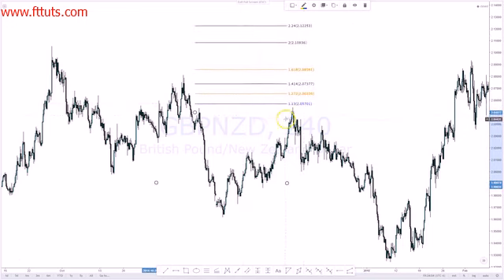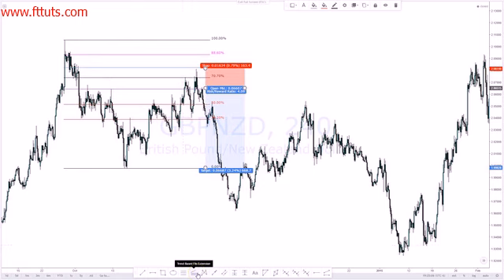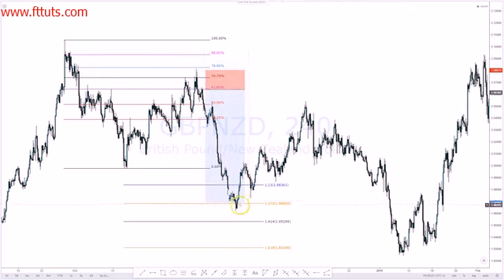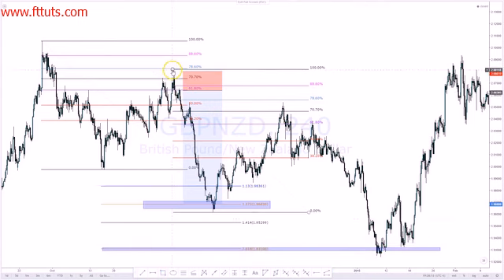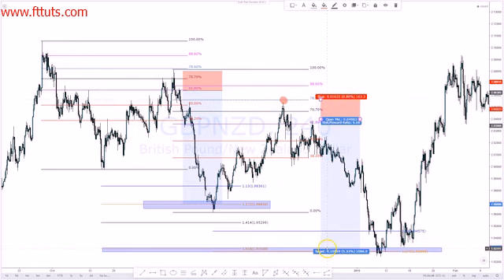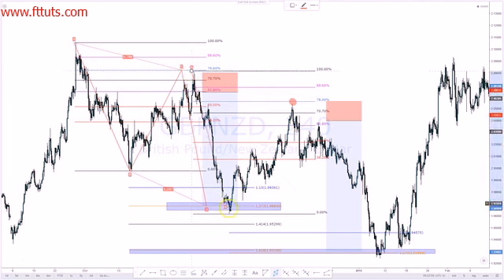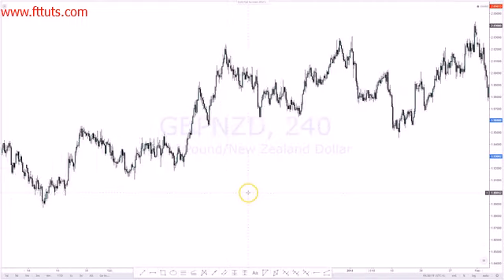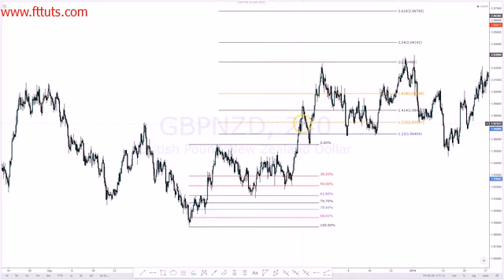Mastering Fibonacci Extensions: Advanced Techniques for Confident Trading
Transform your trading skills with our comprehensive guide to Fibonacci Extensions. This advanced tutorial provides the knowledge and strategies you need to confidently use Fibonacci extensions to predict market movements and maximize your trading success.

🔍 **In This Expert Video, You Will Learn:**
- The fundamentals of Fibonacci extensions and their role in technical analysis
- How to accurately plot and interpret Fibonacci extension levels on your charts
- Techniques for identifying potential price targets and trend continuation points
- Strategies for integrating Fibonacci extensions into your trading plan
- Real-world examples and practical applications to enhance your market analysis

With clear explanations and professional insights, this video is designed to ensure that you master the use of Fibonacci extensions in your trading.